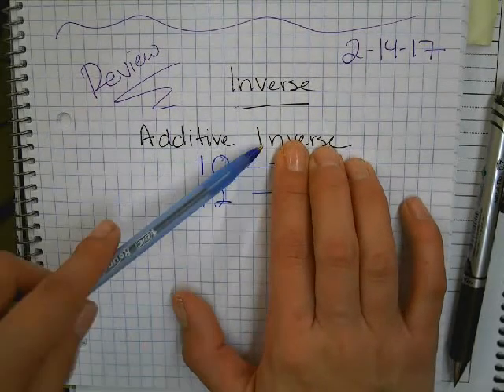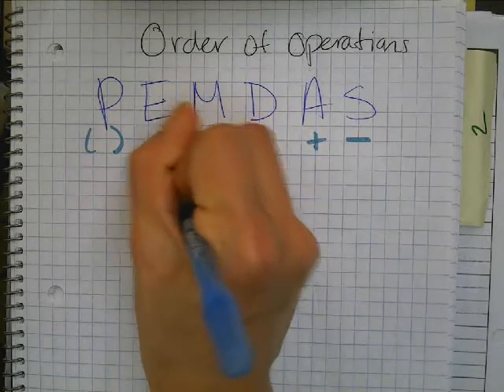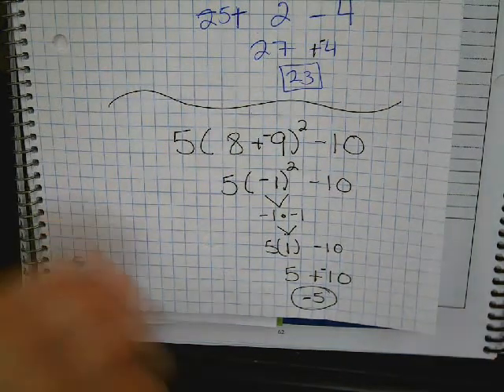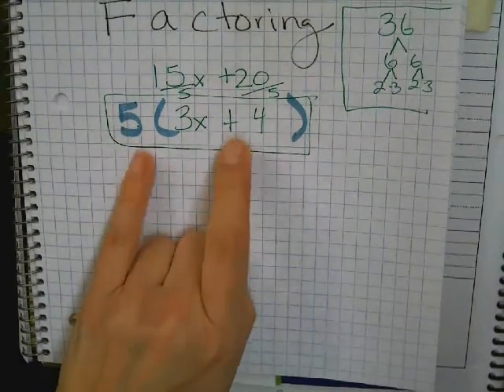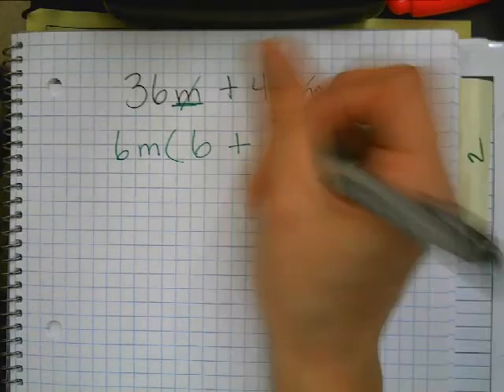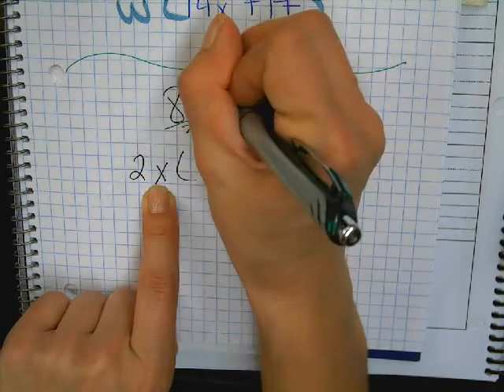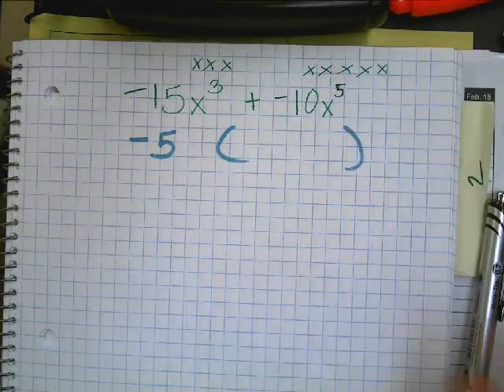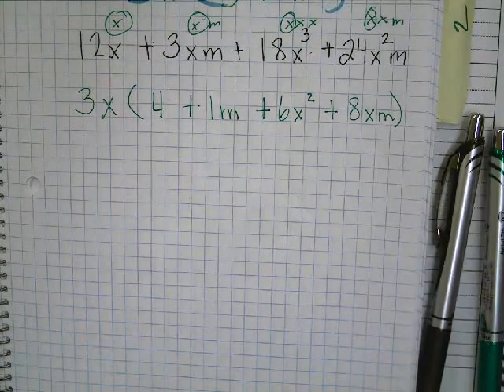2 14 factoring